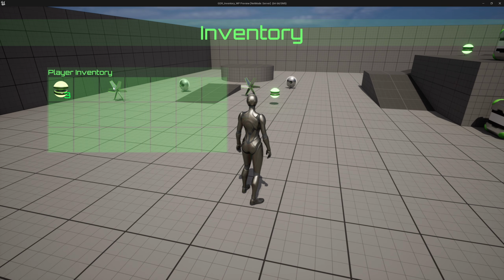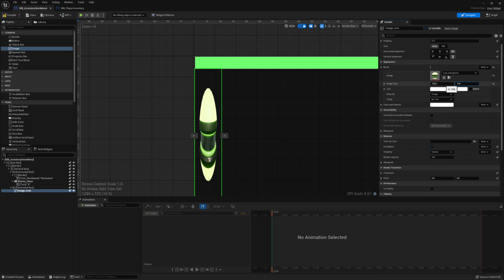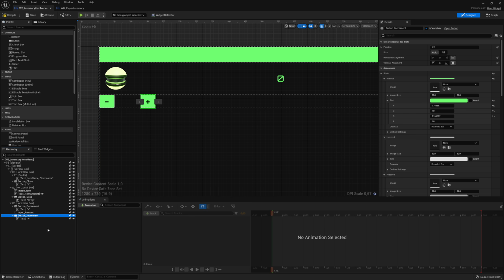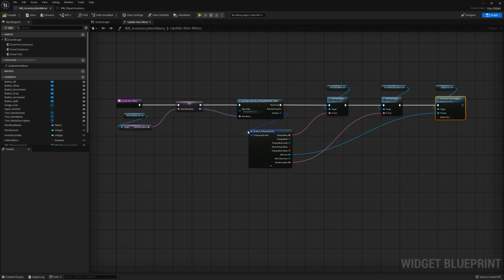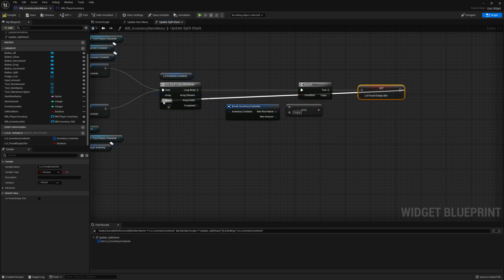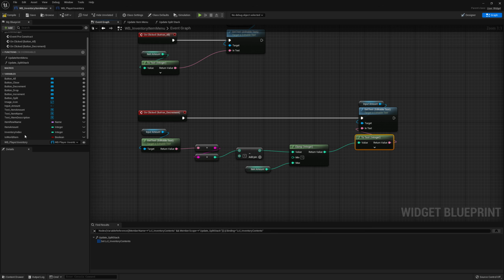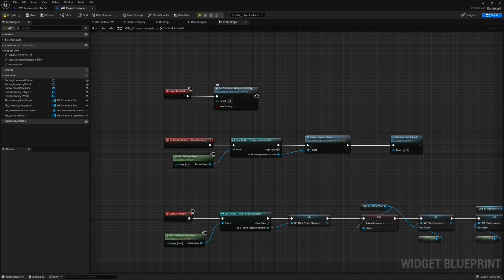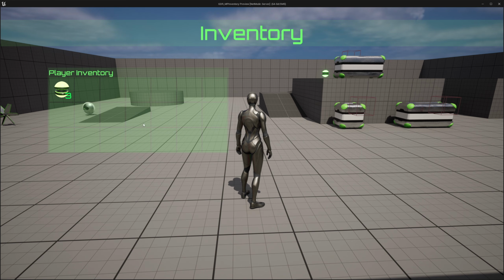Item Menu - Part #12 - Multiplayer Inventory that Saves and Loads - Unreal Engine 4 & 5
00:00 - Intro
00:52 - MaxStackSize variable
01:45 - ItemMenu Widget Designer
14:10 - ItemMenu Graph
32:16 - PlayerInventory Graph
35:30 - ItemMenu Close events
36:28 - OnMouseButtonDown
39:28 - First Test
40:24 - InputAmount Font fix
40:49 - Final Test